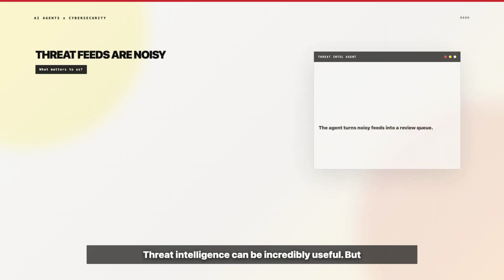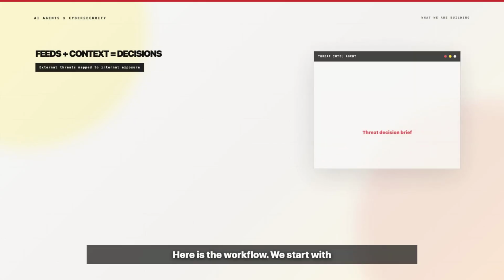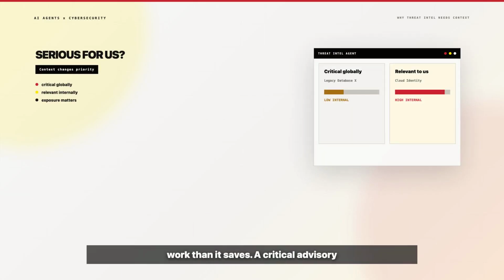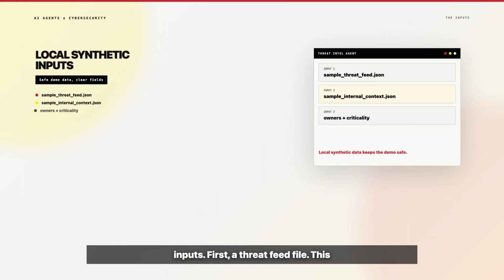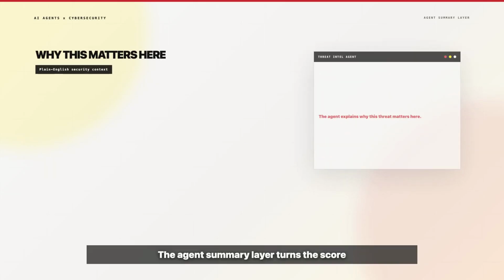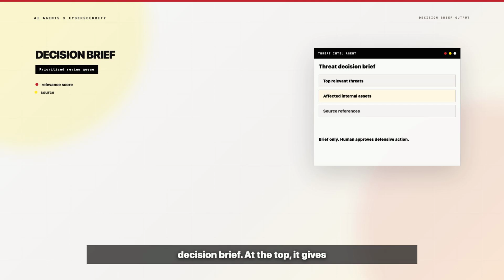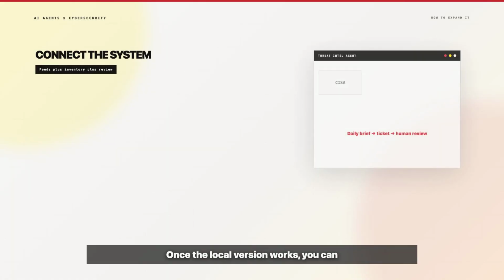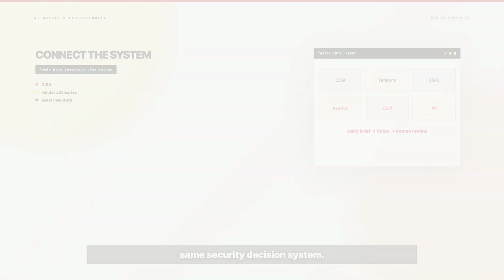Build a Threat Intelligence Agent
In this video, we build a beginner-friendly AI threat intelligence agent that reads synthetic threat feed items, extracts key context, checks internal relevance, and produces a concise security decision brief.

Threat intelligence is useful, but without context it can become noise. The real question is not just whether a threat is serious. The question is whether it matters to your environment.

We cover:

- Why threat intelligence needs internal context
- How to process threat feed items safely
- How to match affected technologies to internal assets
- How to score relevance
- How an AI agent can summarize what matters
- What a threat intelligence decision brief should include
- Why source traceability and human review matter

This is a defensive workflow. No exploit steps, no payloads, and no offensive instructions. The goal is better prioritization and clearer security decisions.

Chapters:
0:00 Build a threat intelligence agent
0:50 What we are building
1:40 Why threat intel needs context
2:40 Inputs
3:40 Relevance scoring
4:55 Agent summary layer
6:05 Decision brief output
7:15 Guardrails
8:05 How to expand it
8:55 Next steps